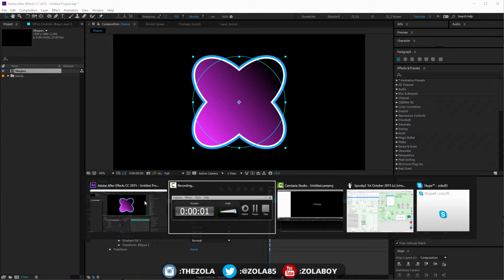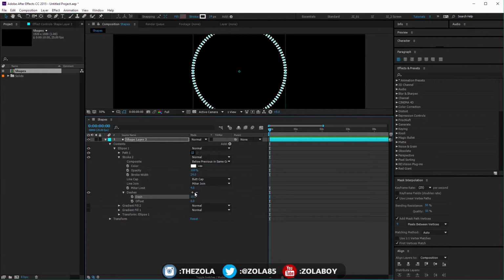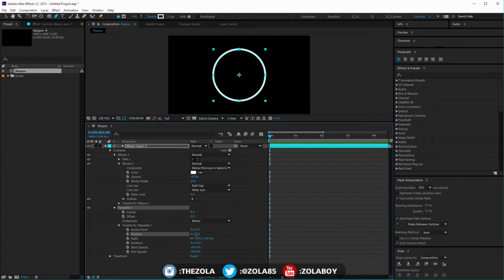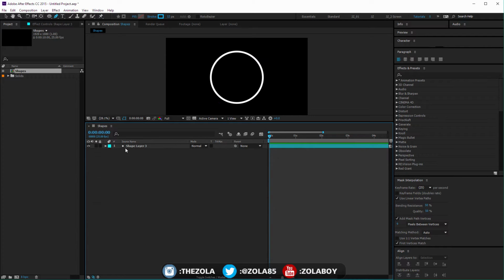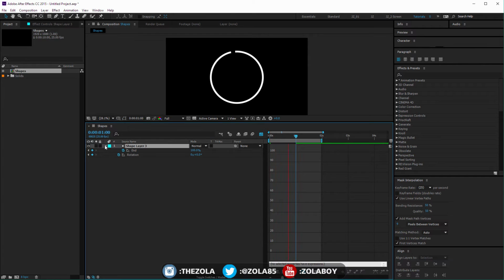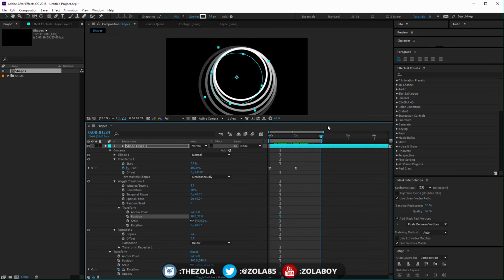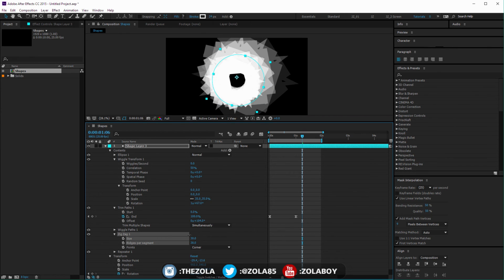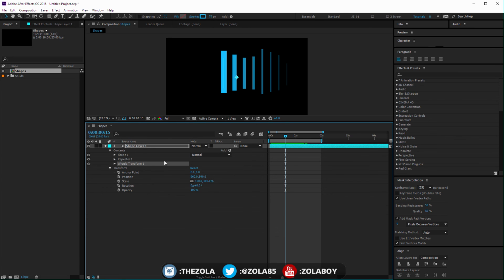After Effects Mastery: Shape Layers [Part 02] Adding Shape FX to your Shapes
- Let's learn what shape effects are and what they do